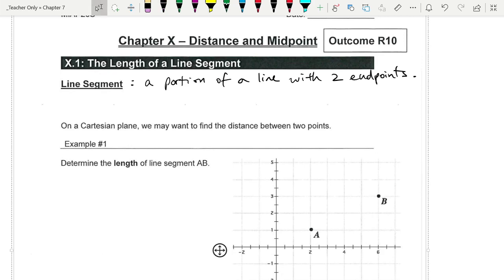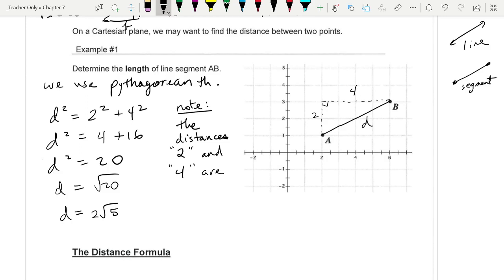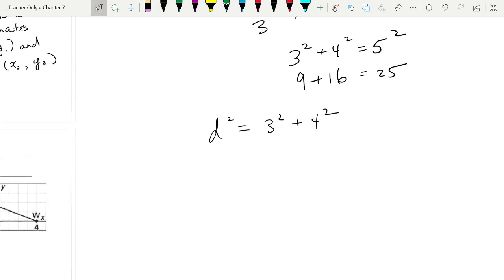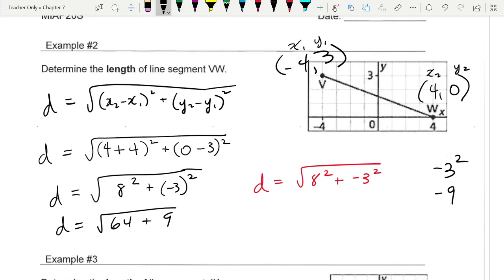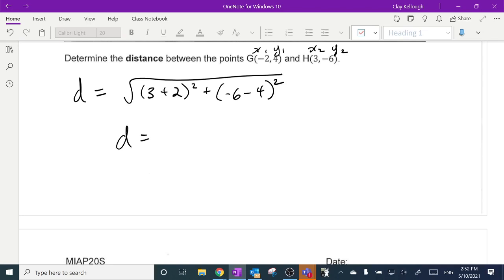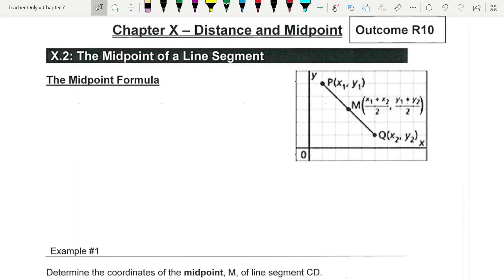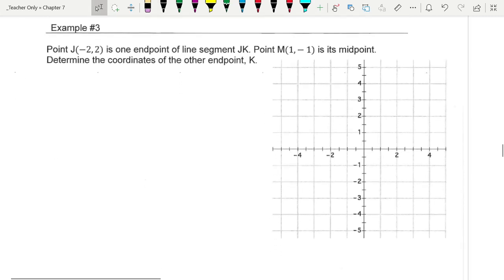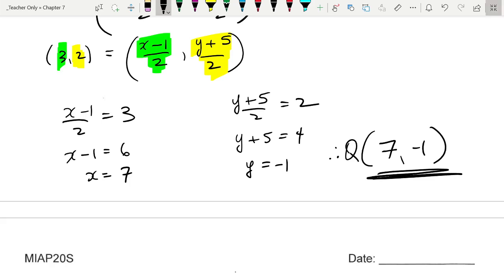MIAP20S Chapter X Lessons 1 and 2: Distance and Midpoint Formulas